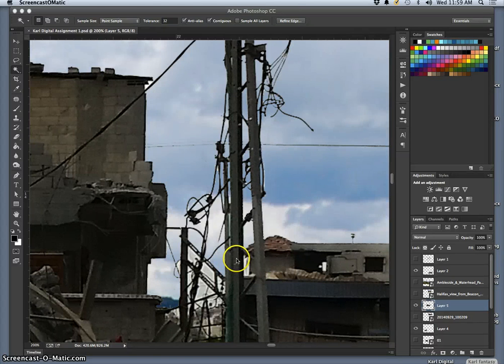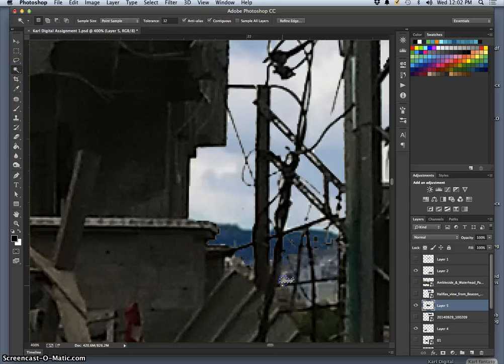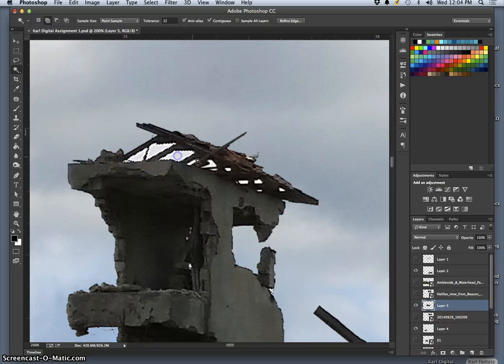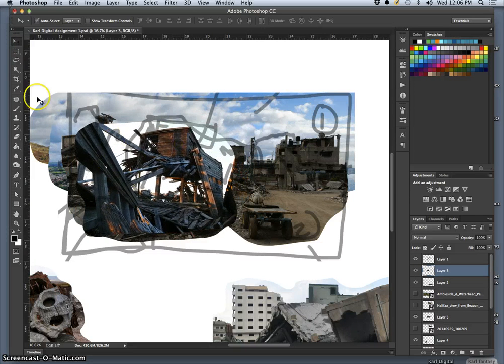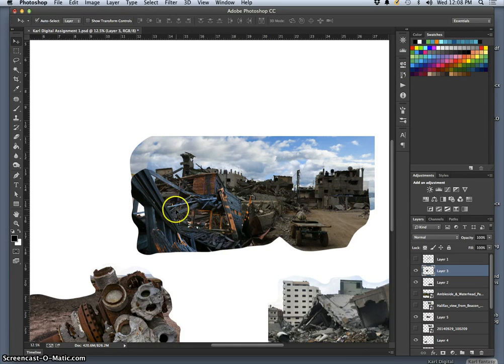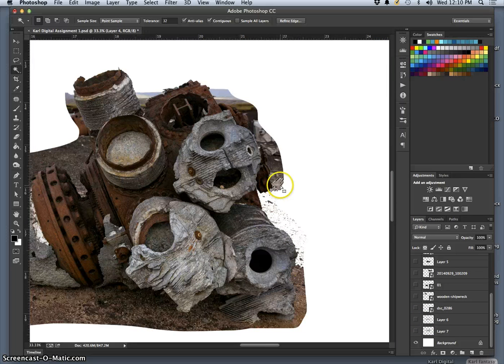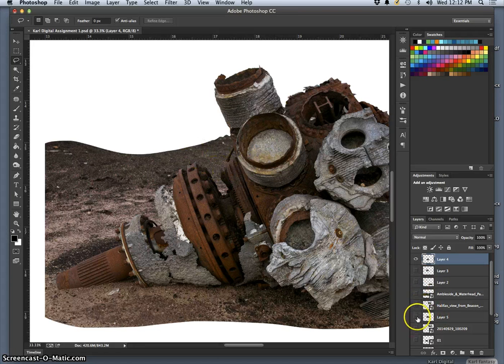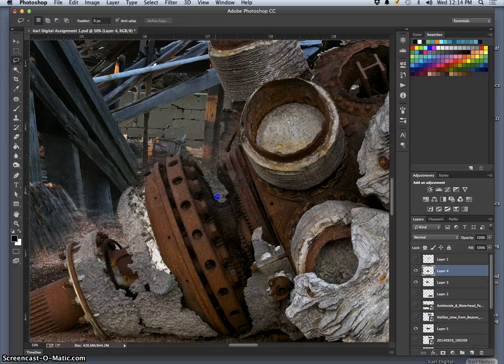4 Using the Eraser to Blend